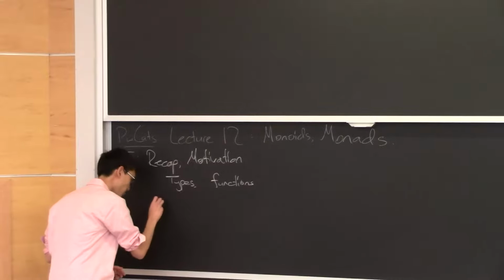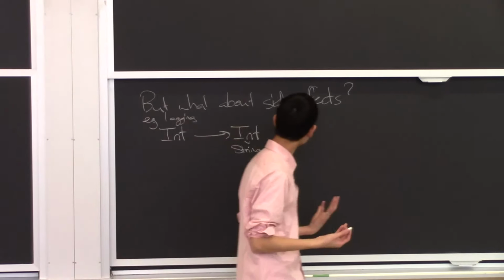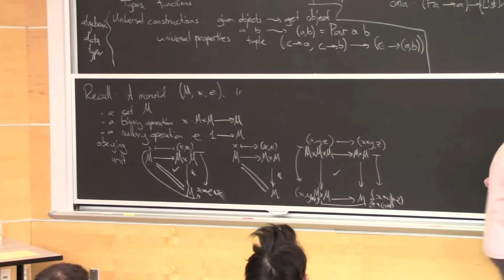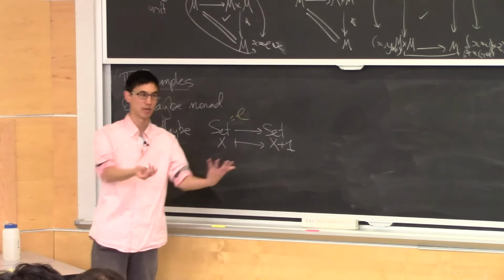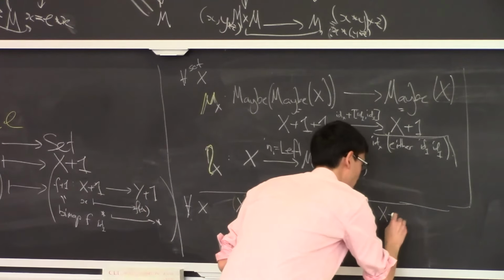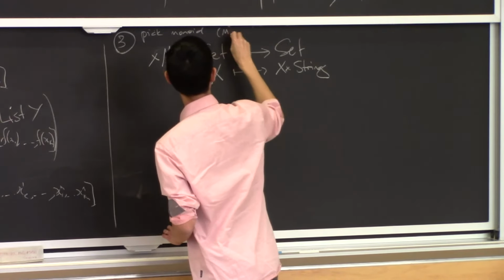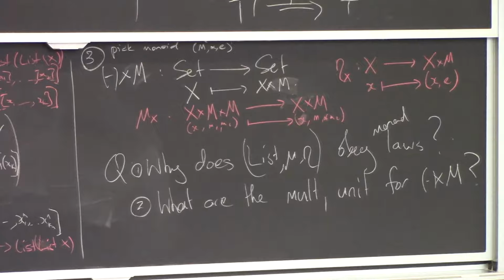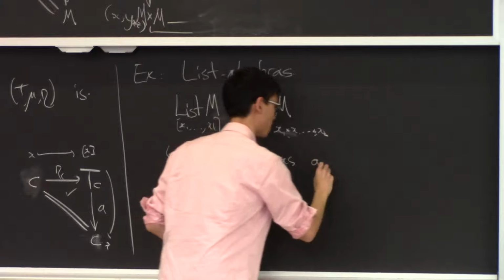Programming with Categories - Lecture 12